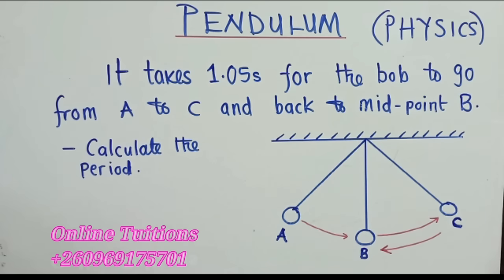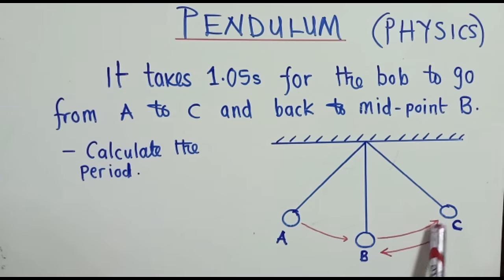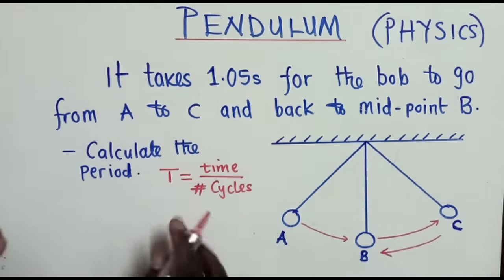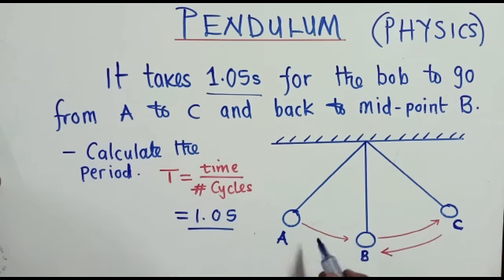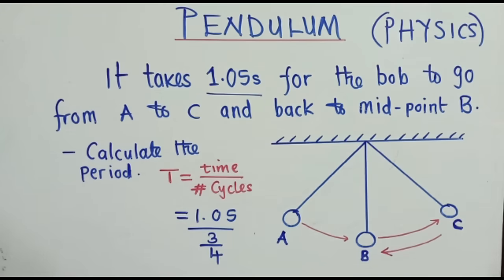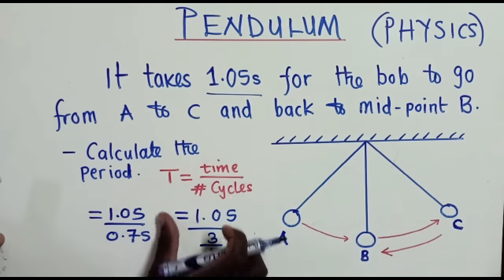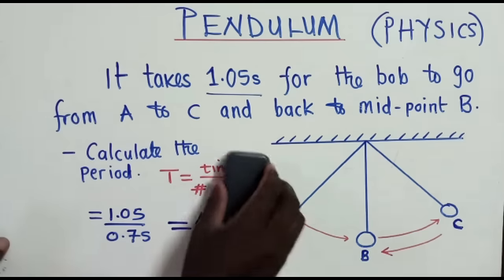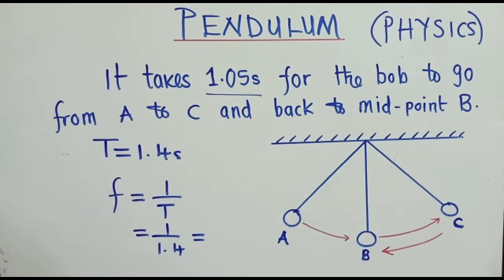Physics-Pendulum exam question